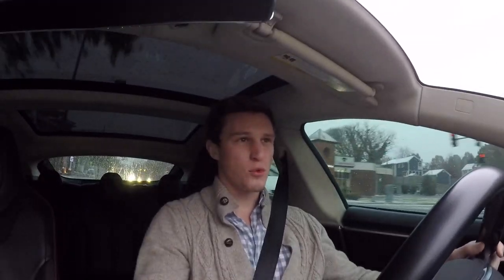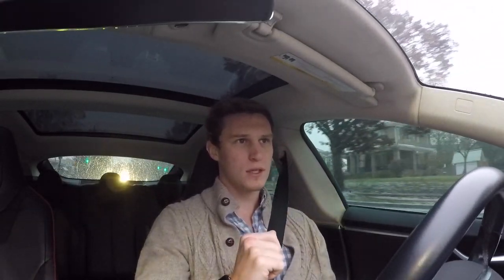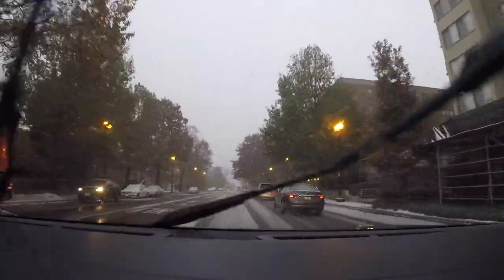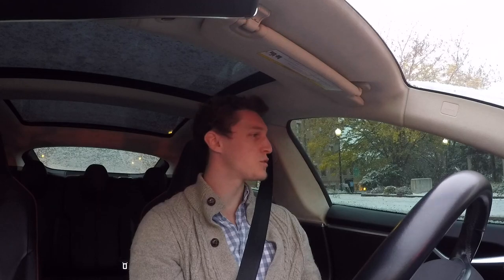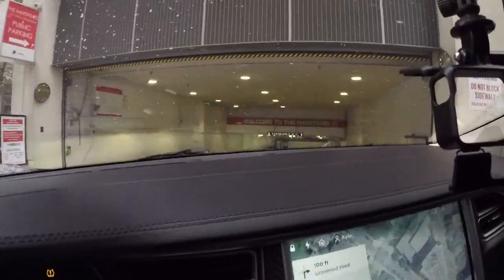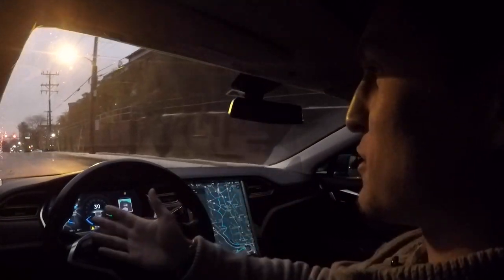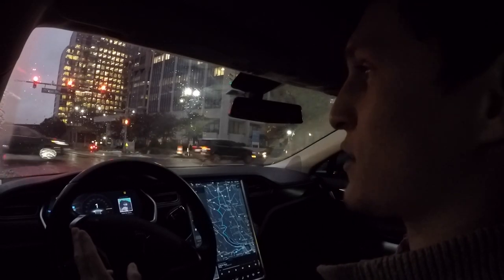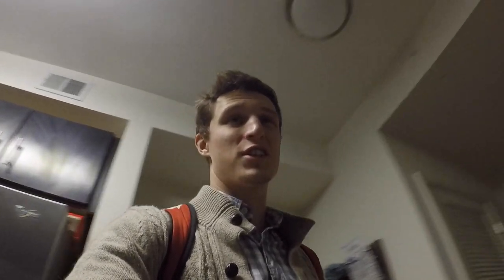Tesla Model S P85 Rear Wheel Drive in The Snow | Vlog 171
First snow of the season, obviously I'm driving the Tesla!